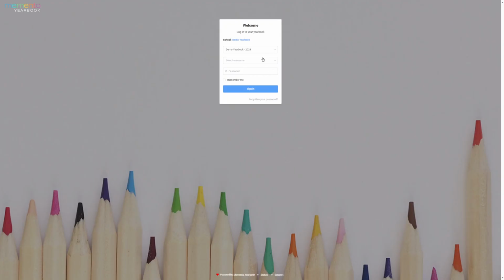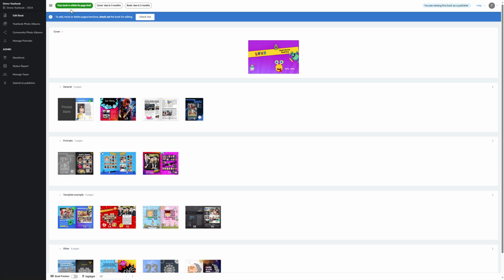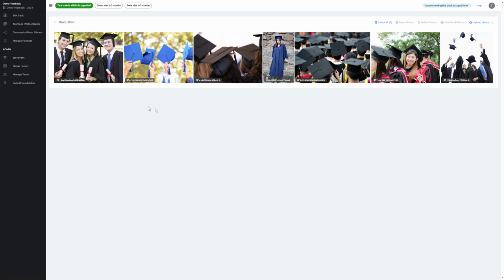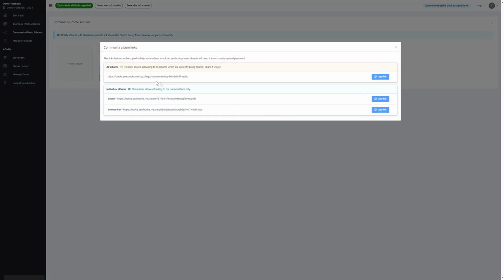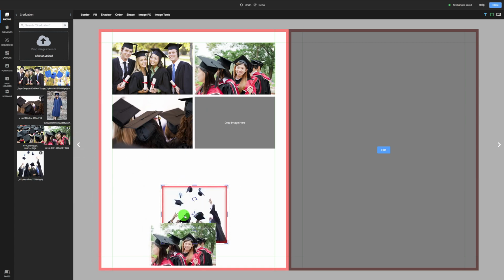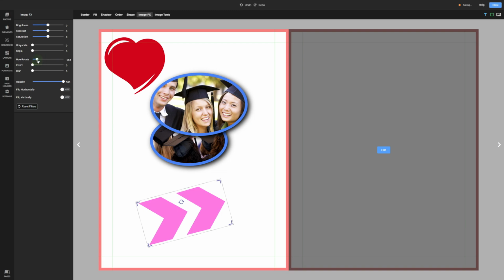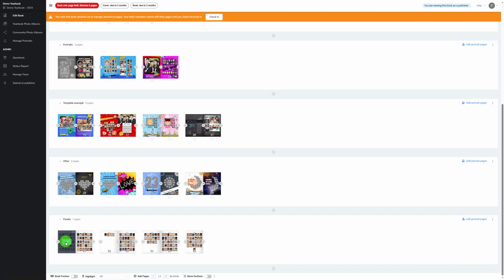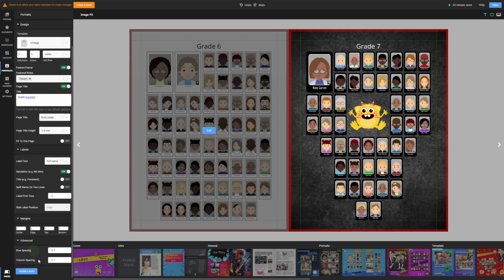Yearbook Creation Made Fun: Your Ultimate Memento Guide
Hey everyone! Welcome to our complete walkthrough of Memento Yearbook - your guide to making an awesome yearbook from scratch.

In this video, we will show you everything Memento Yearbook has to offer. We're talking about managing your yearbook project, organizing all those cool photos into albums, getting pics from everyone in the community, working as a team without stepping on each other's toes, and all the nifty editing tools you'll need to make your yearbook pages look just right.

Contents of this video:

0:00 - Introduction
0:17 - Overview of the Book Toolbar
1:19 - Managing Your Team
2:54 - Managing Your Book
6:26 - Creating a Photo Album
8:00 - Community Photo Contributions
10:56 - Editing Pages
19:00 - Adding Portraits to a Section
19:57 - Editing Portrait Page Visuals
23:08 - Submitting to the Publisher